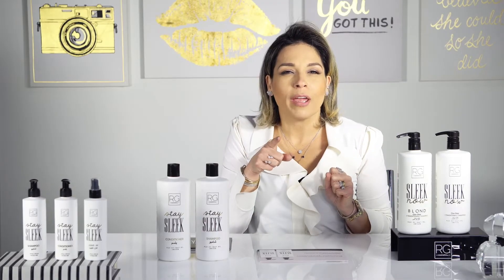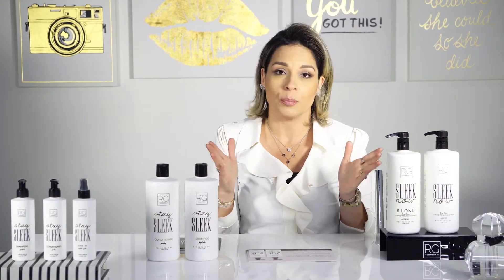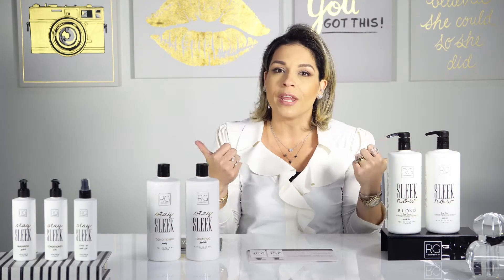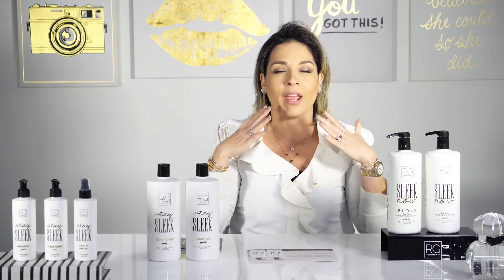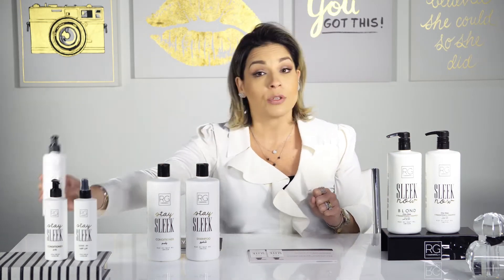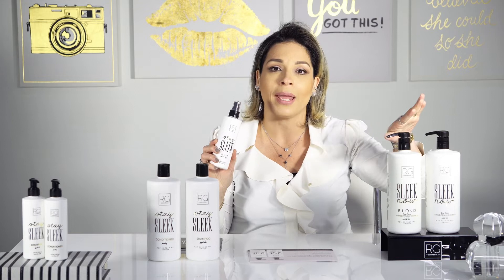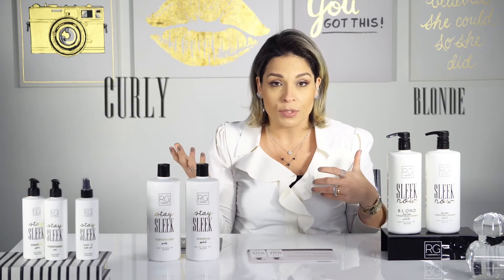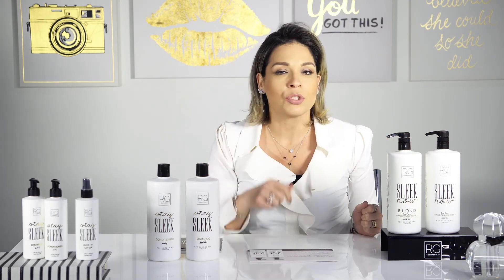What is Sleek Now?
Learn a little more about the Sleek Now Collection by RG Cosmetics and how it can change your hair!